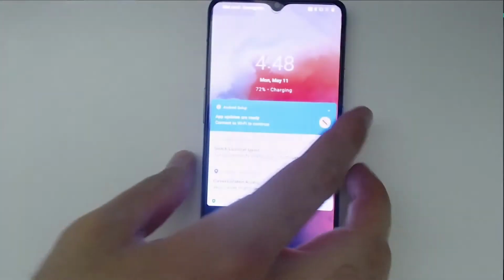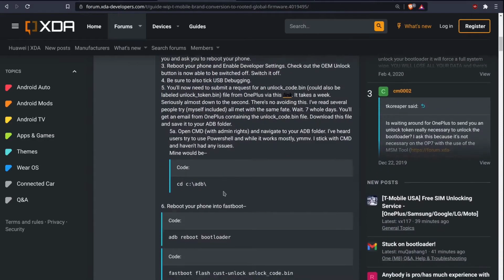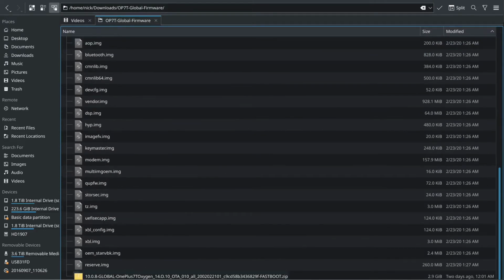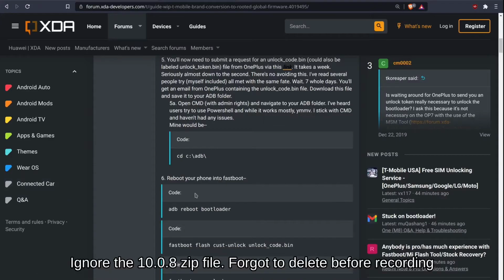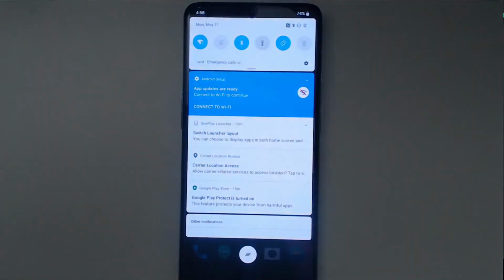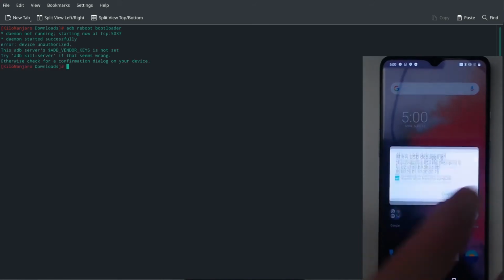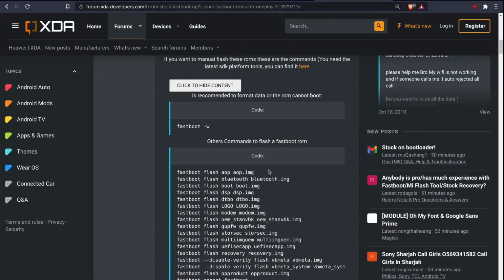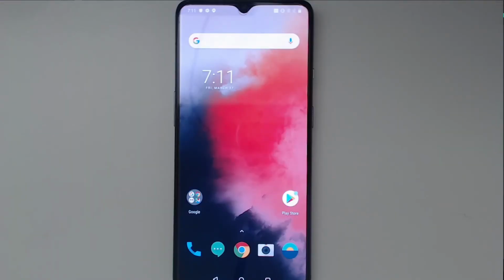Remove T-Mobile Firmware on OnePlus 7T (Prep for Android 11 ROM)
Convert to global firmware so you can install fully functional custom ROMs and use a dual SIM tray!

*TIMESTAMPS*
0:00 - Introduction
0:40 - Reference documents
2:25 - Requirements
4:25 - Instructions for installation
6:40 - USB debugging and flashing process
10:25 - First boot while talking about additional benefits of Global firmware
12:13 - Conclusion